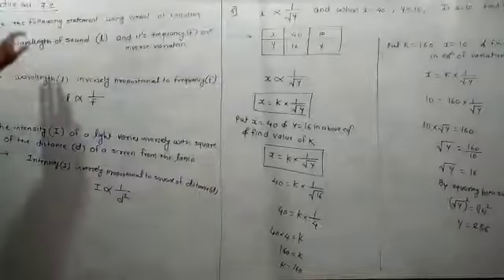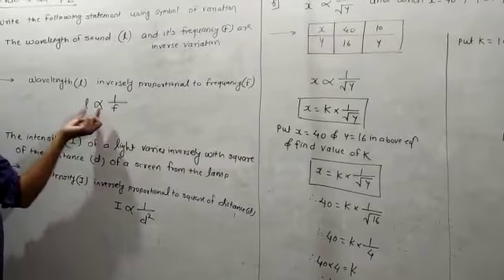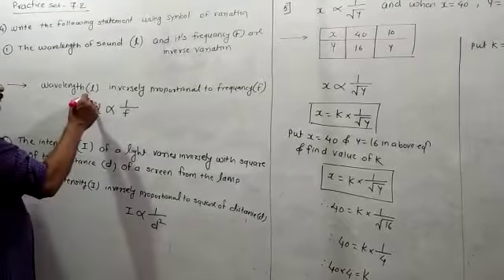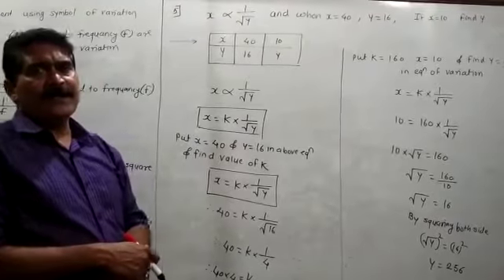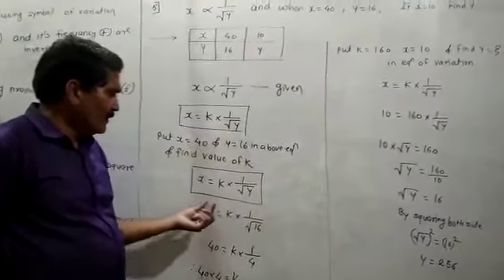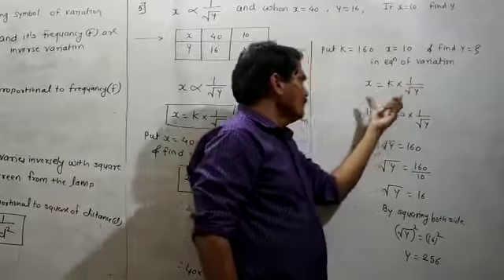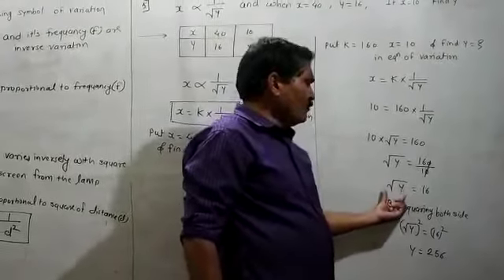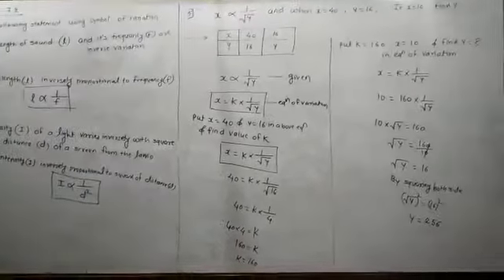14/9/20 maths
Sharad sir